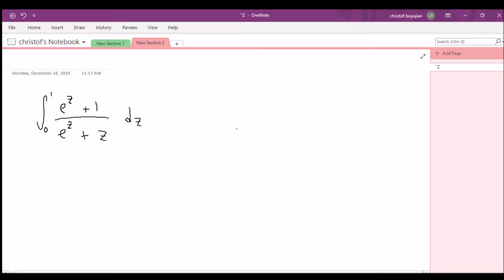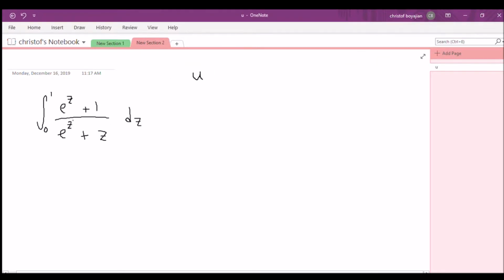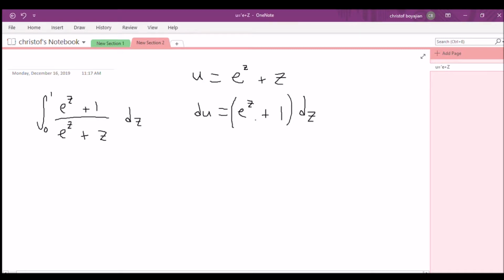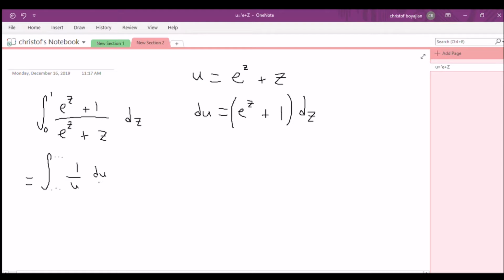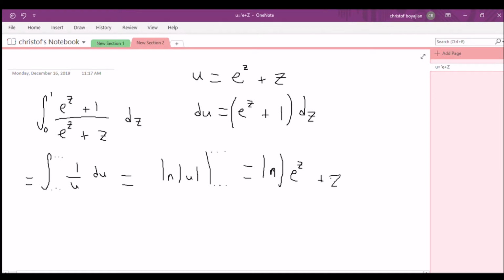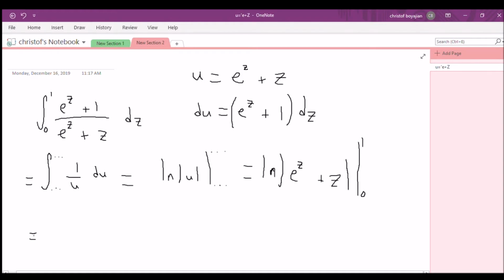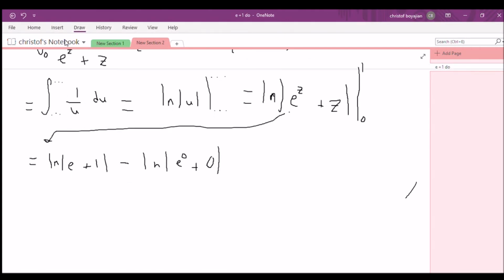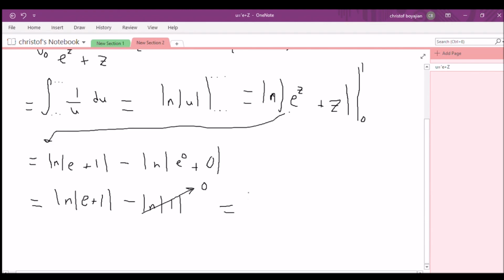Calculus I - Integration Using U-Substitution #7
In this video, we determine the definite integral of (e^z+1)/(e^z+z) from 0 to 1.